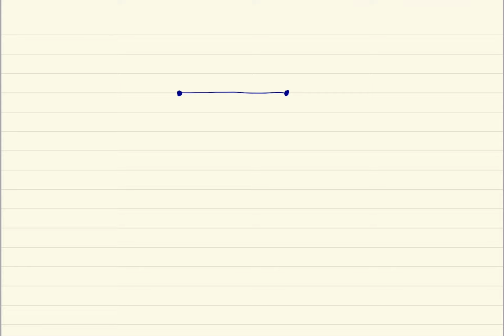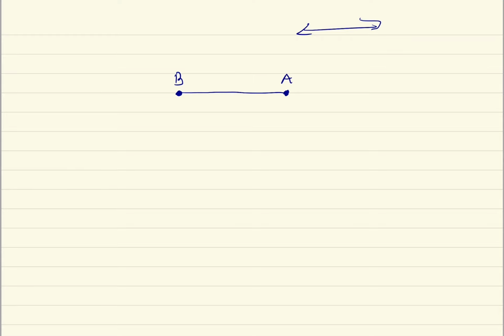What is a Line Segment? | Geometry Basics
A line segment is a part of a line with two endpoints — it doesn’t go on forever. Perfect for beginners learning geometry!